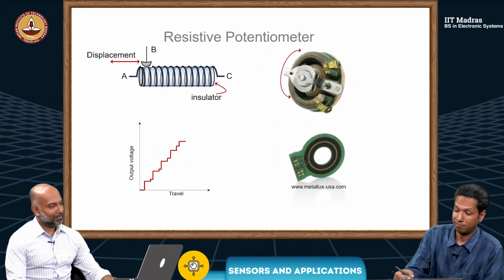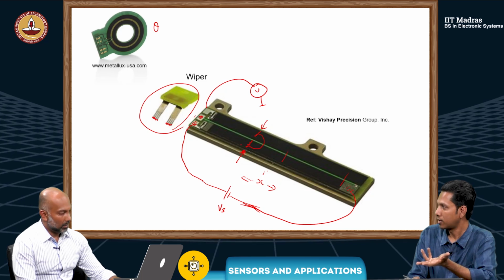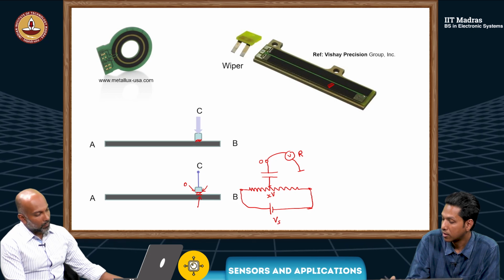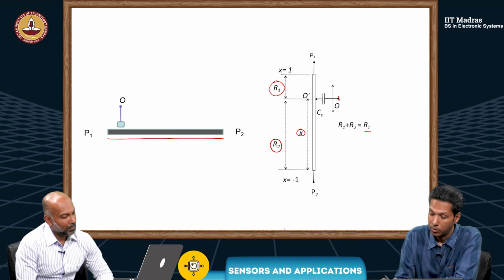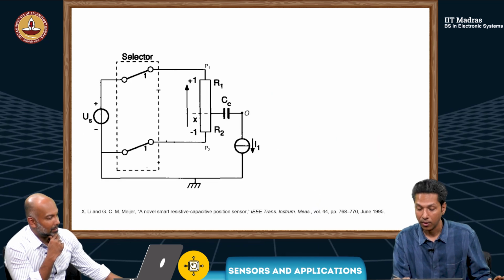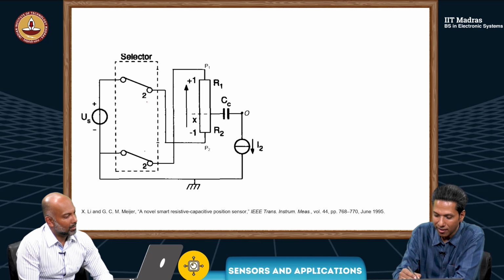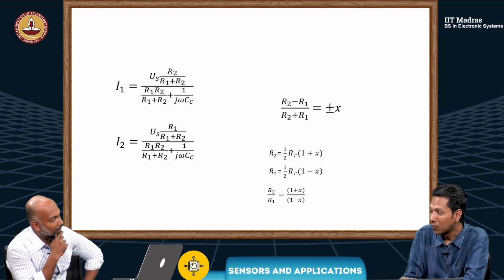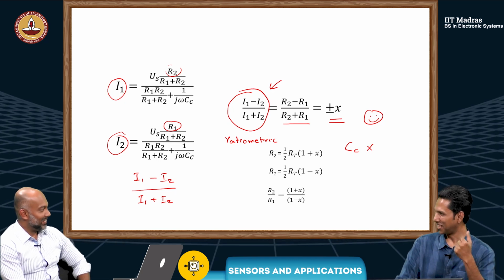W2_L5_Resistive - Capacitive position sensor